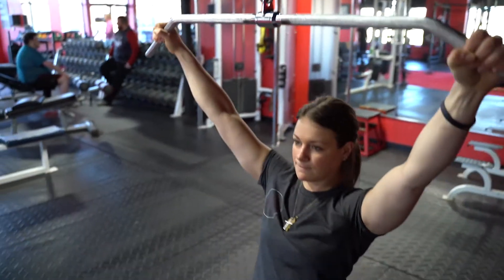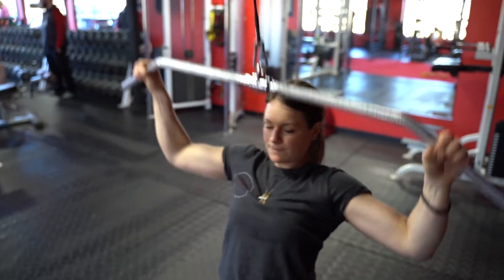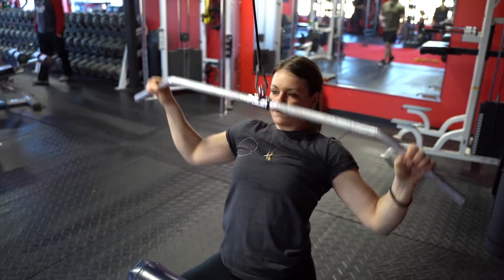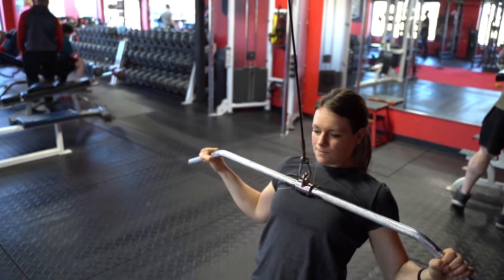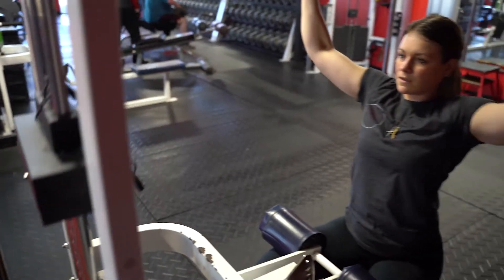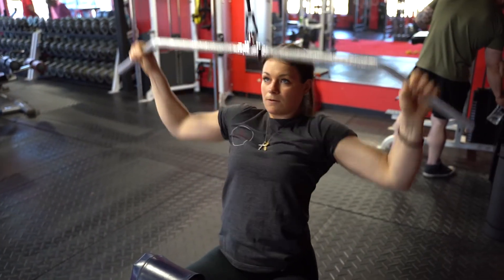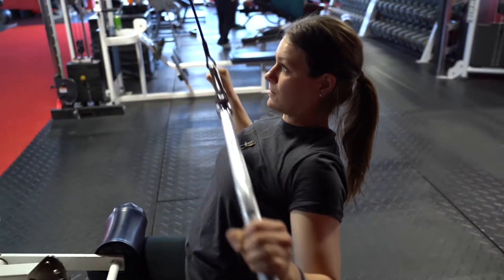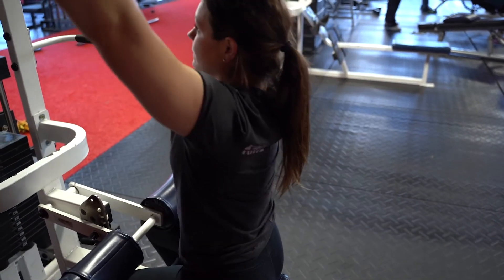Lat Pull Down